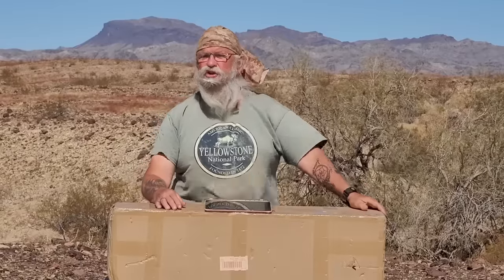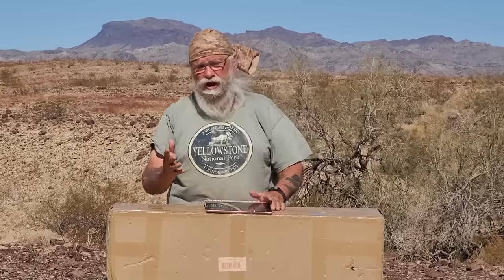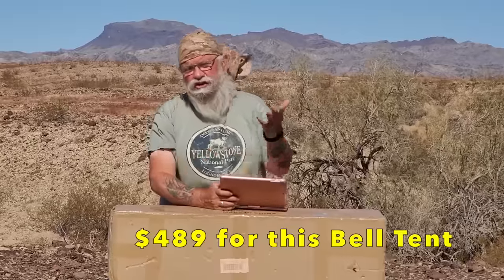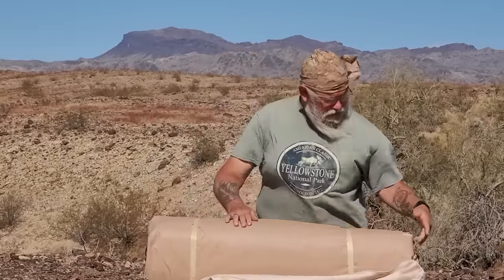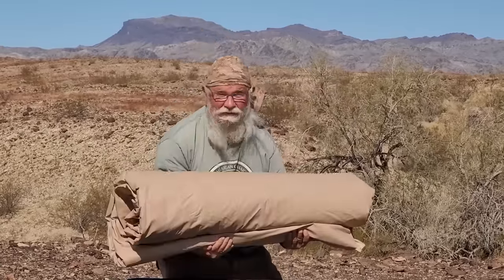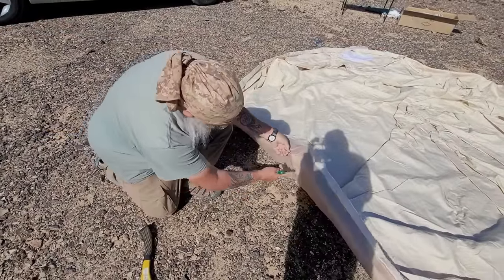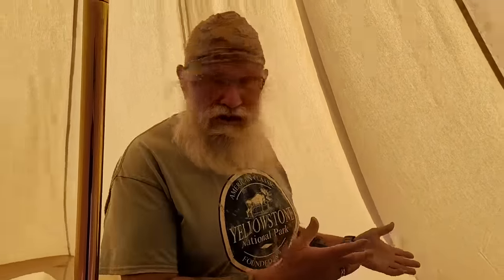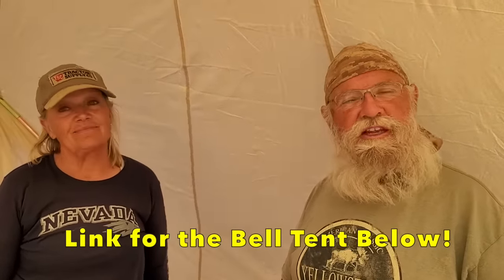Spacious, Affordable Tent! Unboxing-Danchel Outdoor Bell Tent! Stable, Easy to pitch & Roomy!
Today we are taking a look at another tent! This one is  the Danchel Outdoor Bell Tent. They are usually about 12 or 13 feet wide. It is about 65 lbs, so it is pretty heavy. This is my favorite tent so far that I have reviewed. It is stable, durable, waterproof, roomy and I think this will hold up well in the desert. We will do a follow up review with Candy in the coming weeks!

~Power Stations
~12V Batteries
~Portable Solar Panels
~Hard Solar Panels
~Gas and Dual Fuel Generators
~Air Conditioner Units
~Pop Up Tents